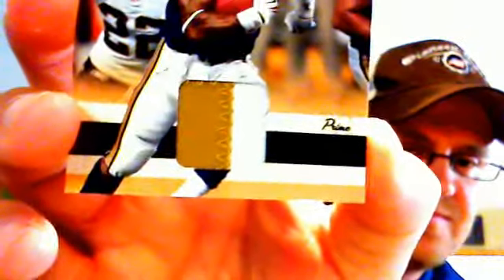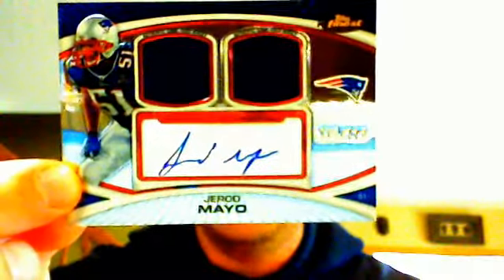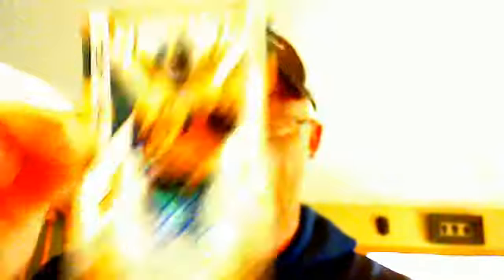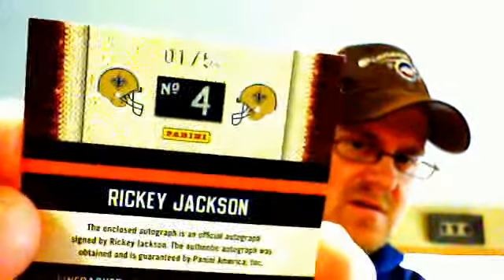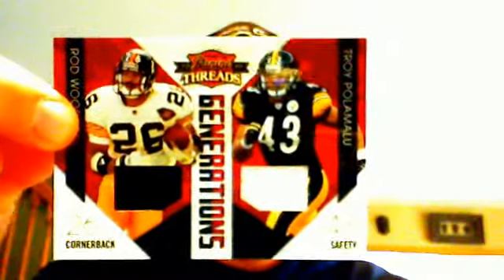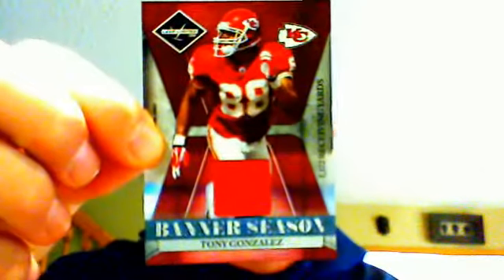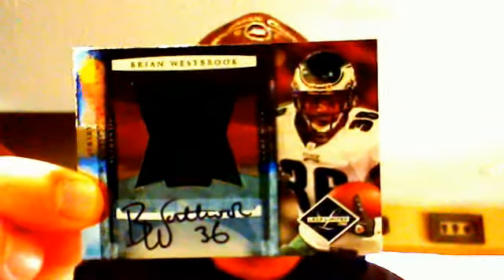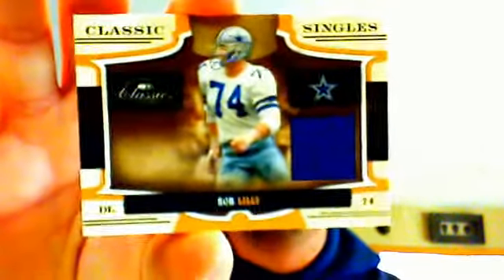Friday night Football Draft Box Break Recap 10/8/10 NICE STUFF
Draft Break Recap from Friday night 10/8/10.  We had a nice night of some nice hits.  Congrats to Jalen and Robbins who had OUTSTANDING LUCK.